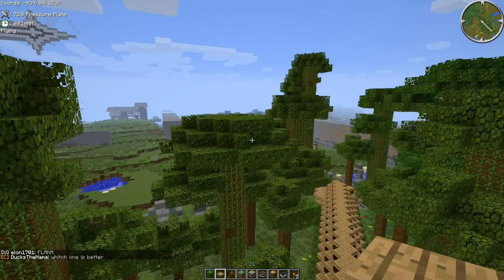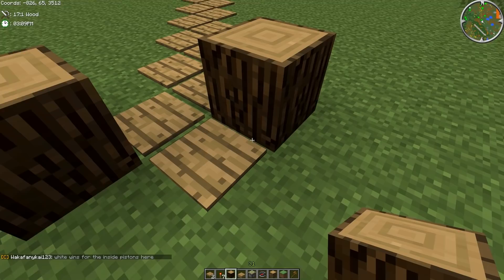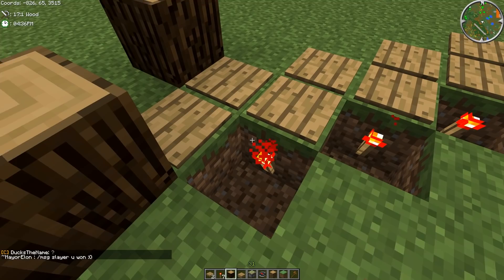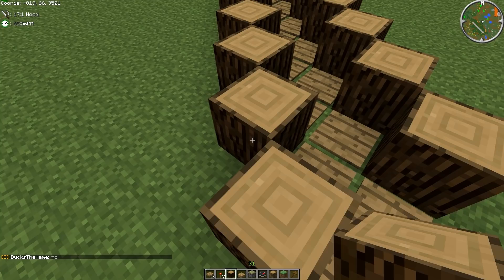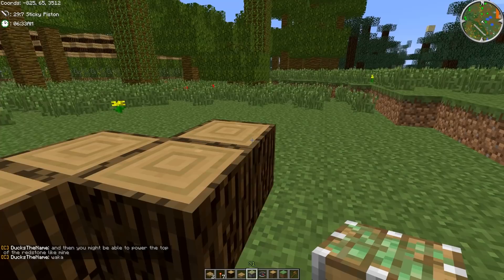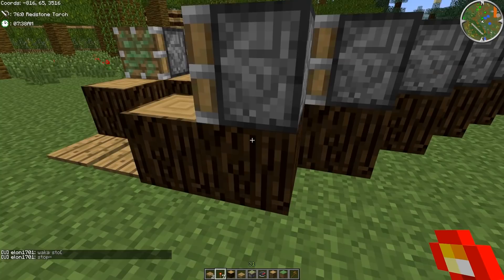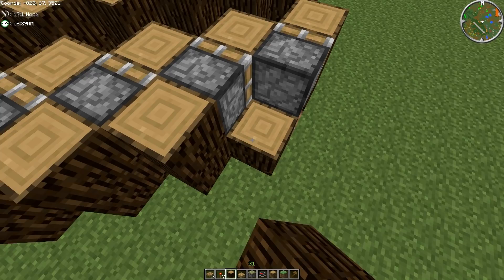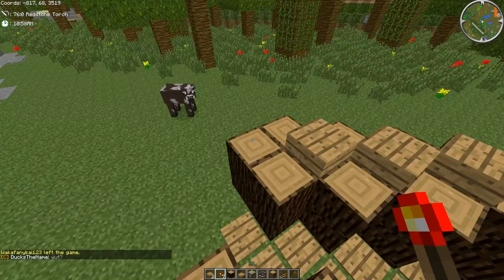How To Create A Moving Walkway Using Redstone - Minecraft